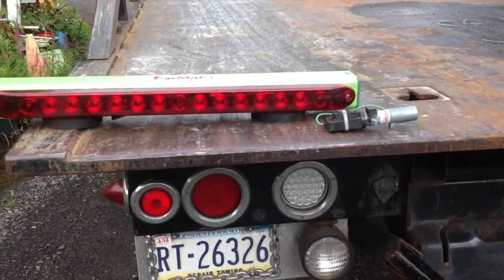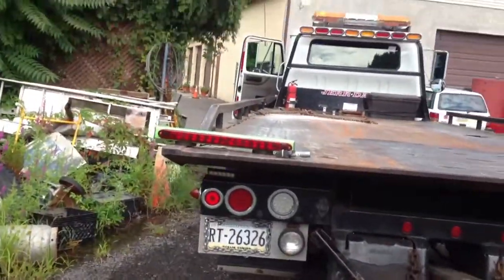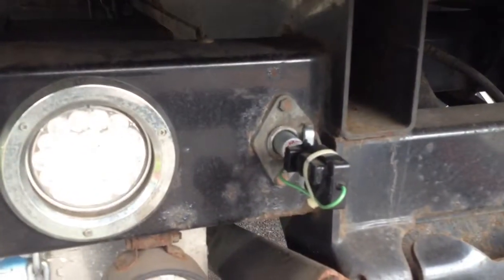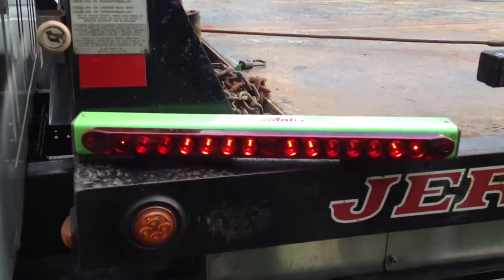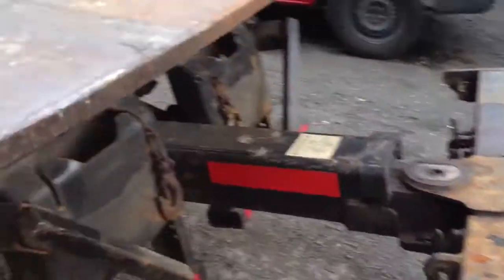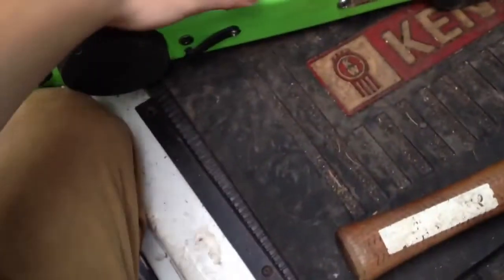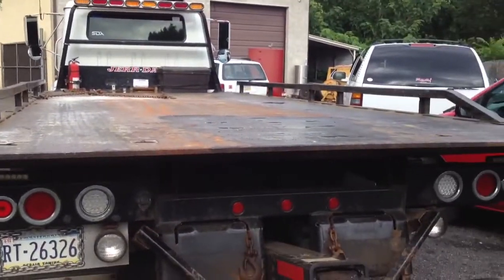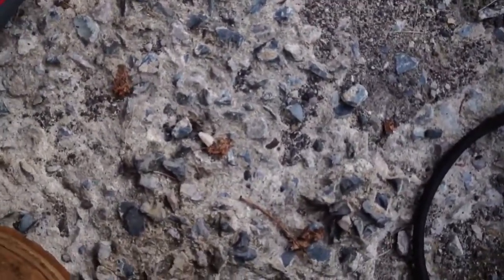Wireless tow light how it works and how i keep it from being damaged or stolen